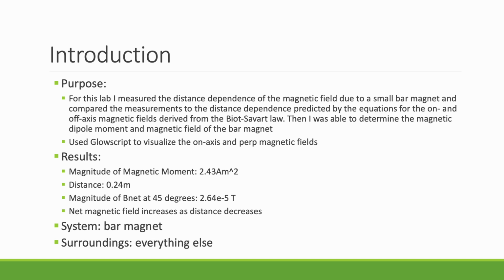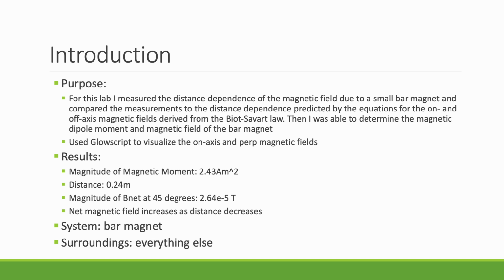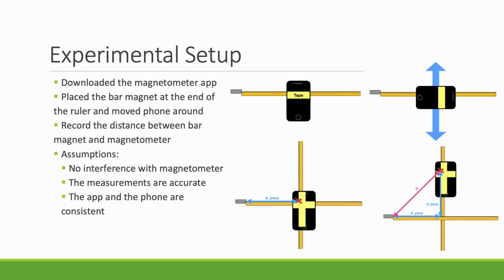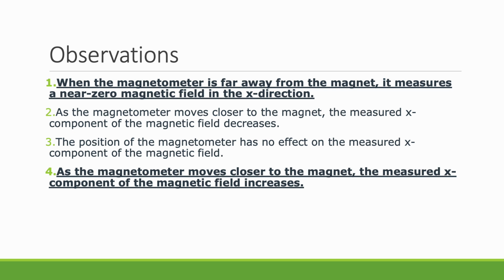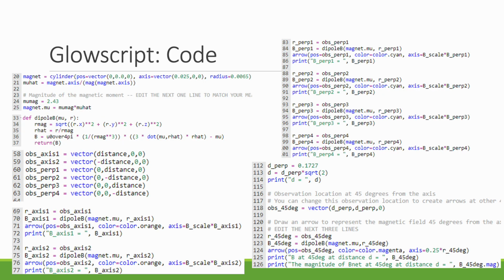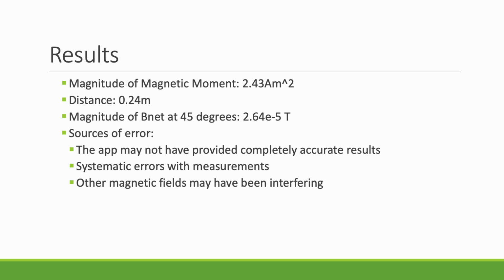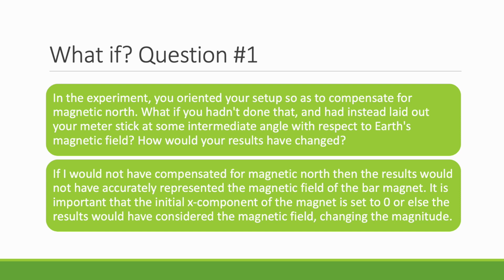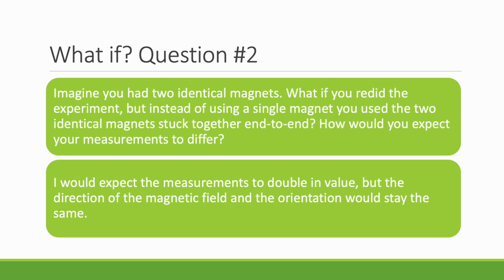Physics lab 2